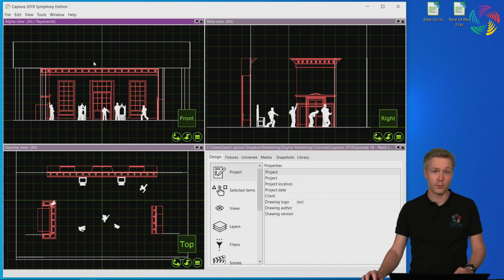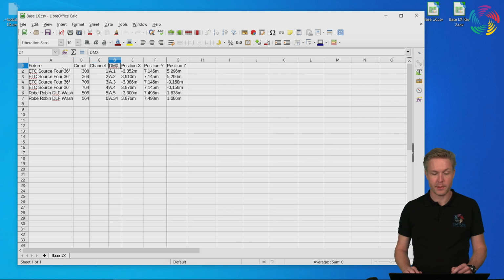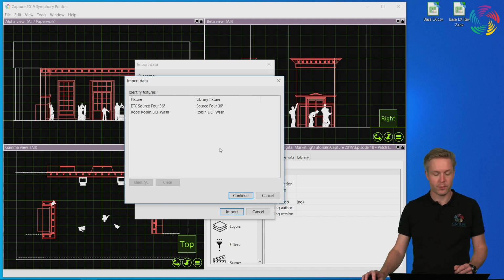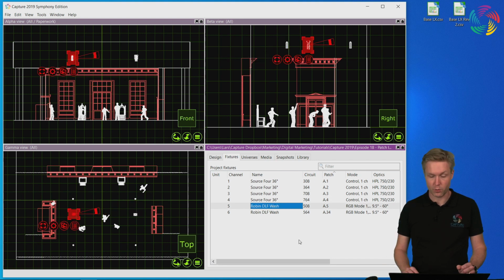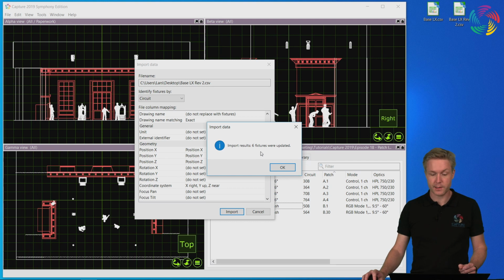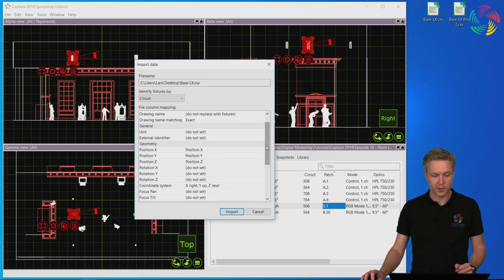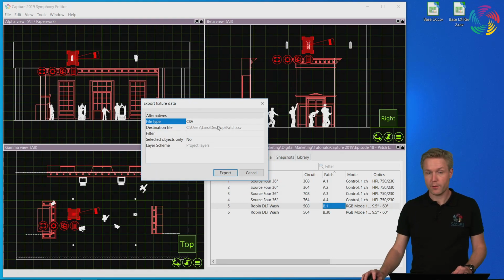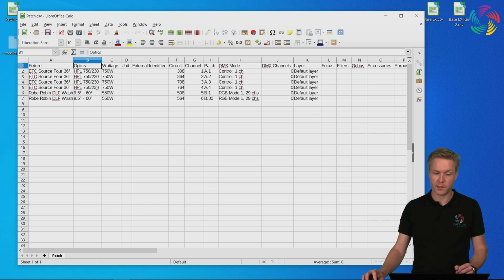Patch Import and Export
In this episode we are going to take a closer look at importing and exporting patch information in Capture 2019. We look at CSV files with patch information and how to import and export these in Capture.